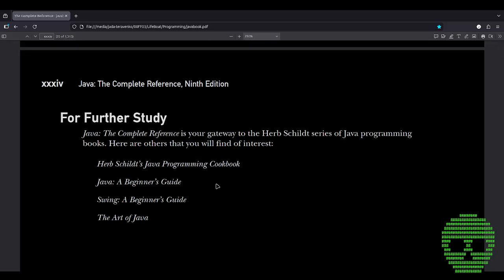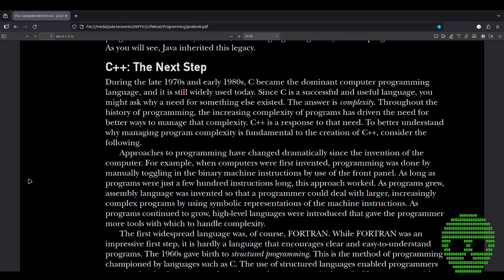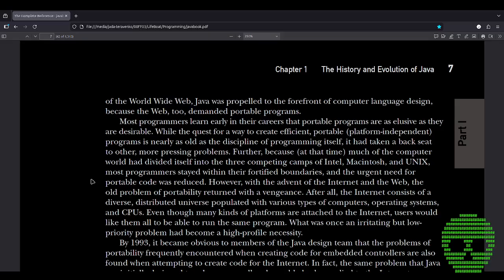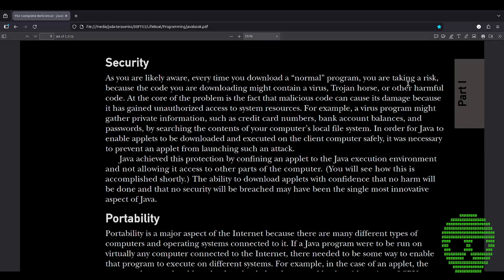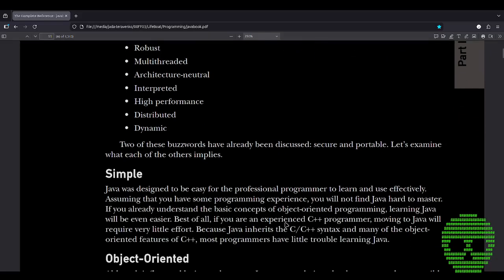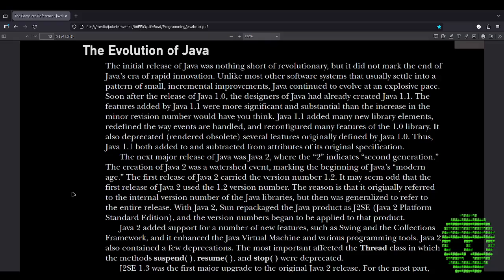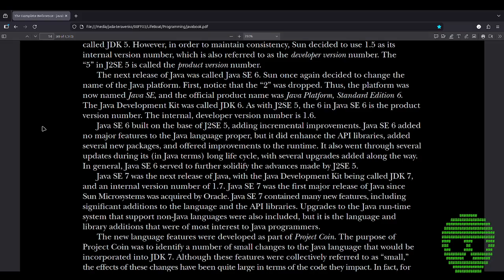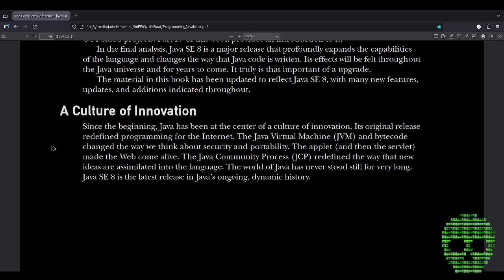Preface and chapter 1 The Complete reference of Java Ninth edition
this is my lets read of the preface and chapter one of The Complete Reference to Java Ninth Edition. If you want to learn read a book, that's all their needs to be said on the matter.